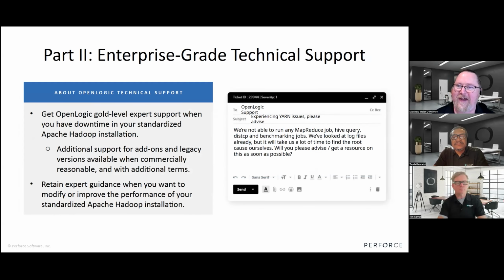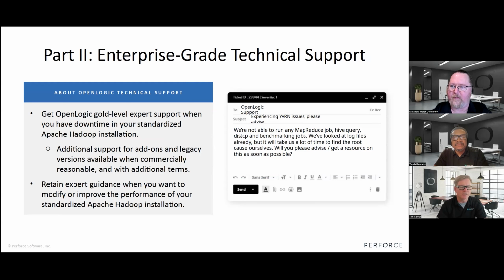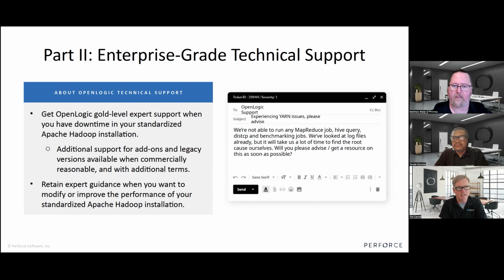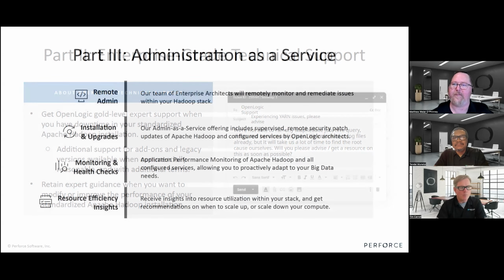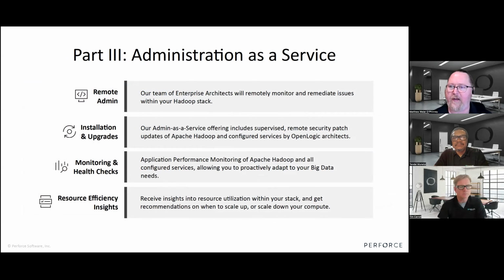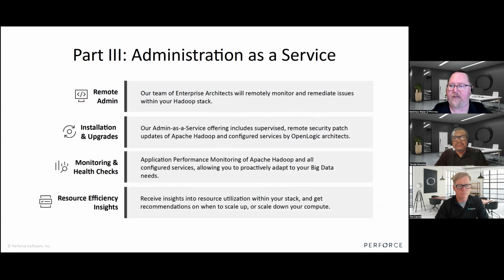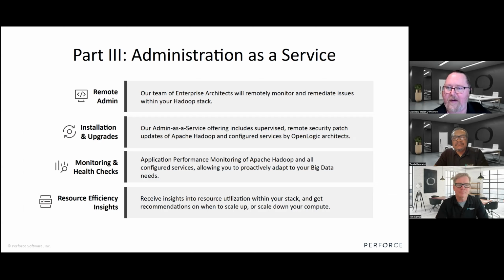Hadoop Support: Hadoop Monitoring and Technical Support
Matthew Weier O’Phinney (OpenLogic and Zend Senior Product Manager) and Tim Carroll (Perforce Software Director of Product Development) introduce a new offering from OpenLogic by Perforce, the Hadoop Service Bundle, which includes Technical Support and Administration as a Service. These options make it easy to carry out Hadoop monitoring, Hadoop management, and more, regardless of your team’s skill level or experience.

This video is from the OpenLogic webinar, “Is It Time to Open Source Your Big Data Management?” which aired on October 24, 2024.

About OpenLogic by Perforce:
OpenLogic offers end-to-end enterprise support for organizations using open source software in their infrastructure. With support for over 400 open source packages, guaranteed SLAs, and direct access to highly experienced Enterprise Architects, OpenLogic customers benefit from 24x7 ticket-based technical support, professional services, and training.

Transcript (Lightly Edited for Clarity)

Matthew: So the next, part of this is the enterprise grade technical support. Tim, as you manage our support services, I'll have you talk about this one as well.

Tim: Yeah. Of course. You know, this is our standard support offering. Once the migration's complete, you transition over to that standard offering for the Hadoop bundle. We've been doing that for twenty years on four hundred open source packages. We’ve got a lot of experience and longevity needed. This is essentially an annual subscription, that includes an unlimited number of cases that you can open.

The offering essentially provides you everything you need outside of platform change events. You can open proactive support cases to ask questions about upcoming plans, for your environment, and you can open reactive cases where you've got a system outage, needs assistance, or you need assistance with getting that environment back up and running. This is all handled by a team of enterprise architects that average over fifteen plus years of experience. There isn’t a level one, level two, triage that goes on. You get immediate access to the experts. All the interactions are managed through our support portal, which you'll have access to submit new cases and keep track of your existing cases. You can also open cases, via phone or, via email, as well.
Also to note here that outside of support, we offer professional services to help you conduct more hands on planning and execution of any of those planned change events to an environment. That’s all project-based work that would be managed through an SoW, things like future installations, upgrades, and migrations of your platform after you've established your independence from your current environment or vendor.
Back to you, Matthew.

Matthew: Awesome. Thanks, Tim. The last pillar in here is administration as a service. Up until this point, we've helped you get onto an open source platform that you now own, and we're giving you ongoing support around that. But what happens if you've got a small team or your team doesn't have the experience monitoring and keeping your systems up and running?
That’s where administration as a service comes in. At the highest level, what we're doing here is two main things. The first one is monitoring and health checks. MBARI provides a huge number of metrics for your Hadoop installation.
But does your team actually know how to interpret those and understand what's going on with those? And if the answer to that is no, then administration as a service might be a good solution for you because then you can rely on our team to go and give you summaries of those and let you understand what is going on in your system on a week-to-week basis.
So that will allow you to proactively adapt your big data needs to the system, rather than your system to the needs that you have in this case. So that's the first part. The other piece in there is what happens when security patches need to roll out. And, you know, Tim mentioned this before, that you might be able to open a ticket asking, hey, what are the plans around this?
With administration as a service, we will come to you and say, we have a security update rolling out soon. We would like to help you roll that out to your systems. And so we will schedule time with you, and we'll walk you through all the steps that you need to do even sitting over your shoulder virtually, walking you through each of the steps to make sure that your systems get patched and updated to ensure that your data continues to be safe on your own systems.